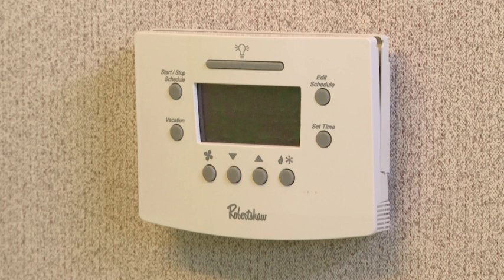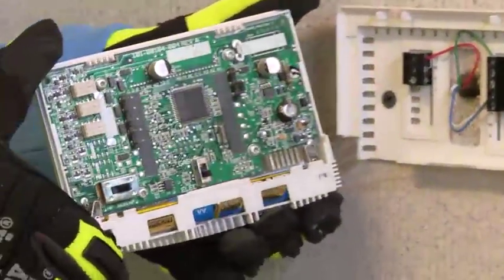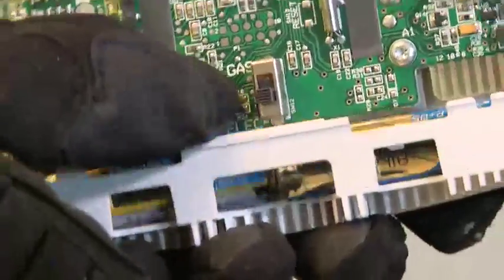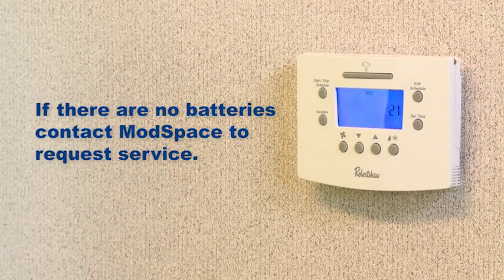How to Replace the Thermostat Batteries In Your Office Trailer | ModSpace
Watch this short video to learn how to change the thermostat batteries in your office trailer.